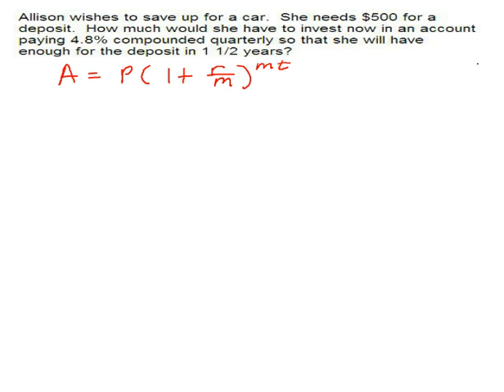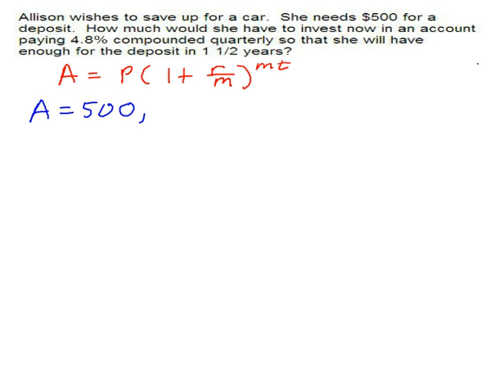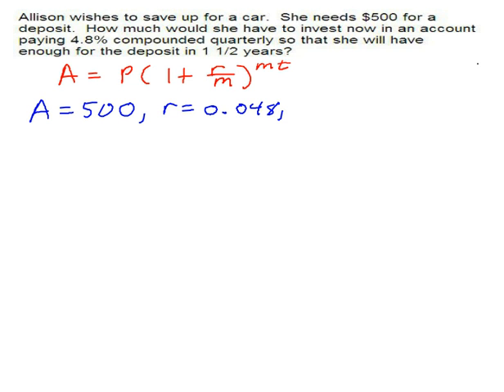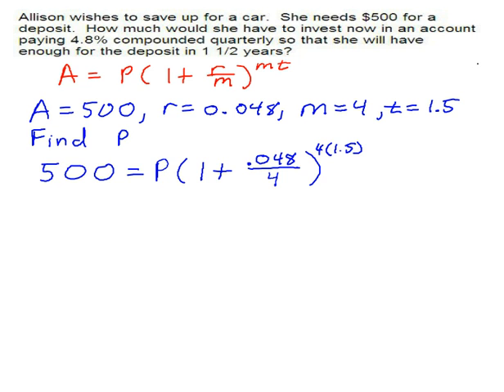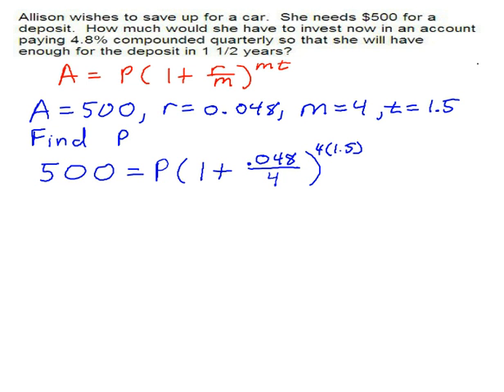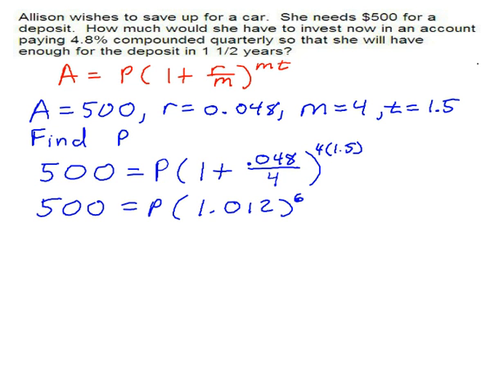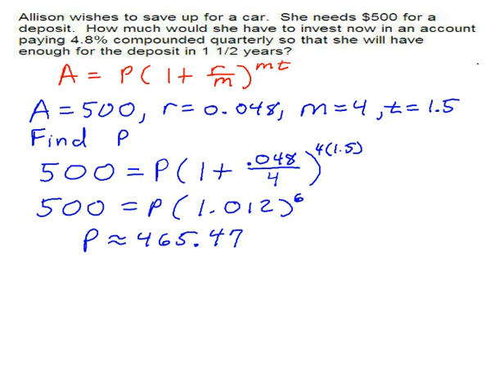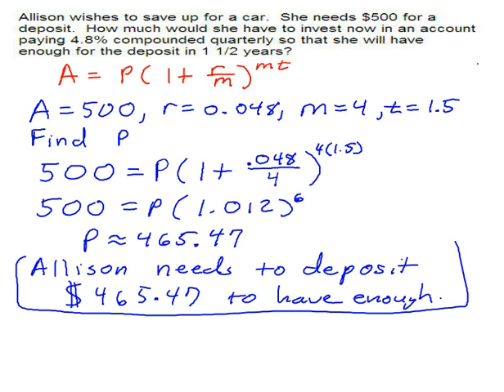MAT 2160 Compound interest 2